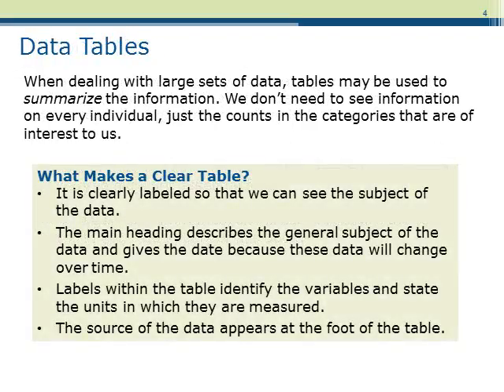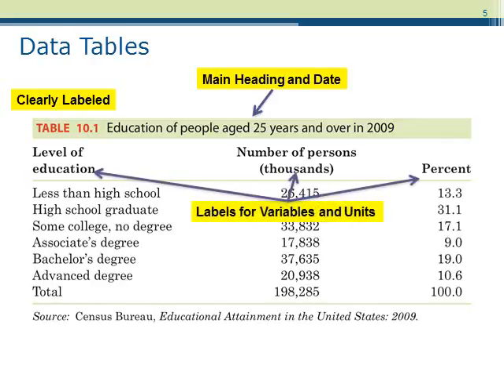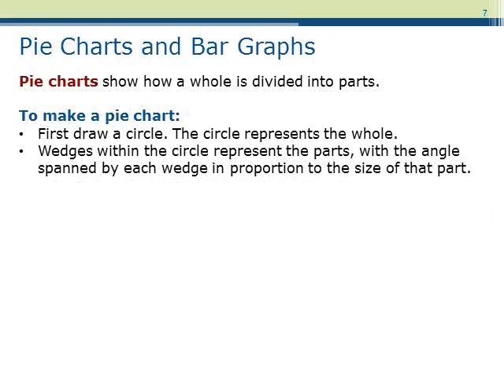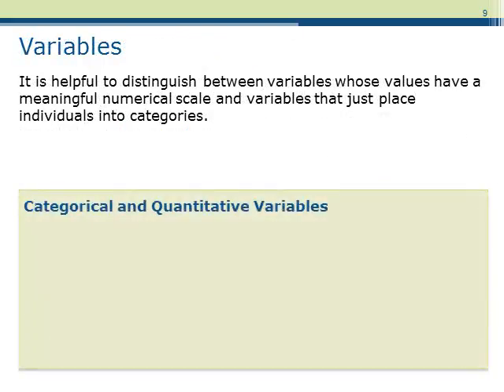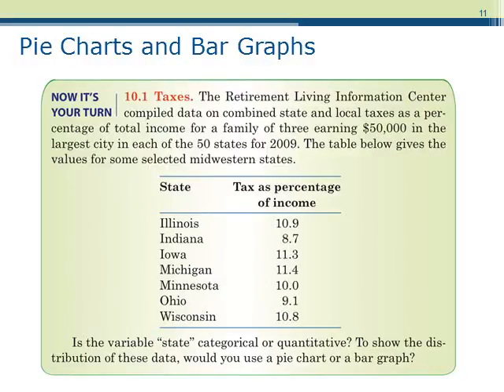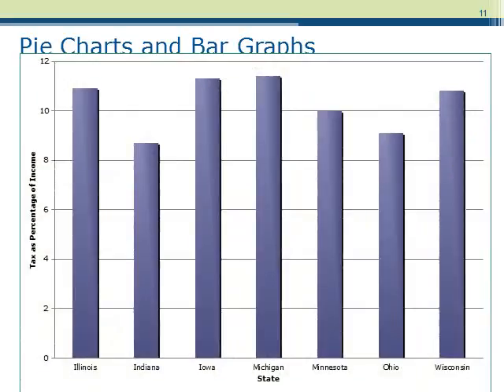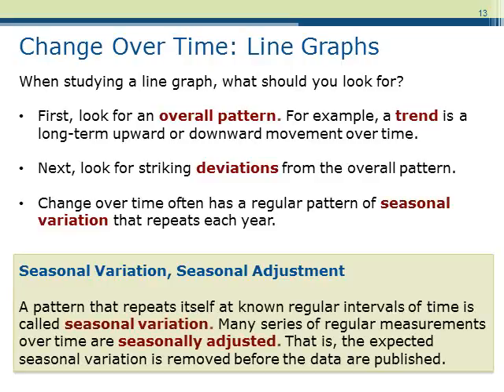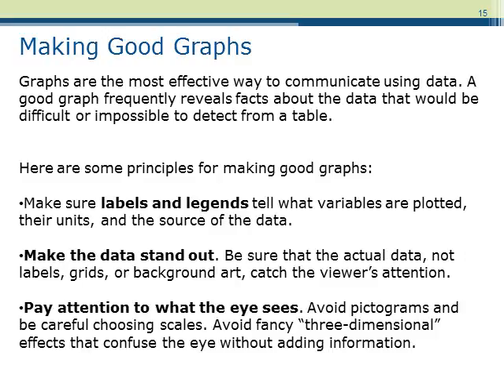Lecture 7 - Ch. 10